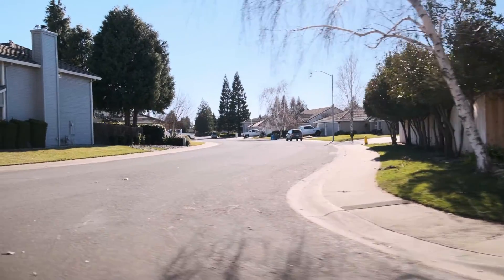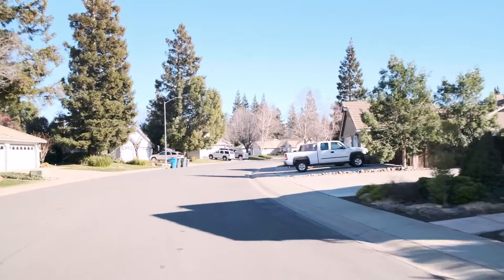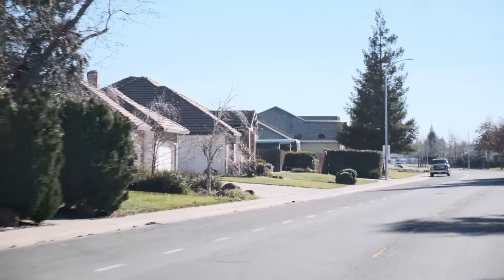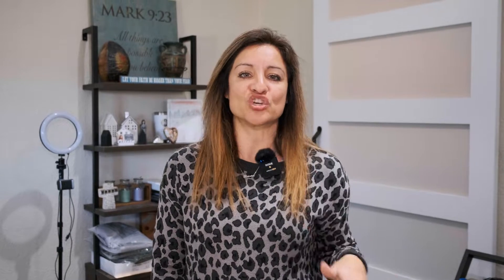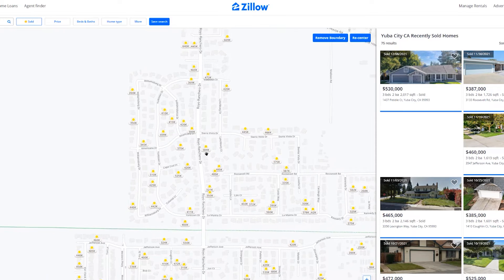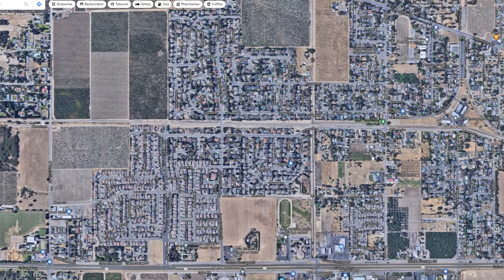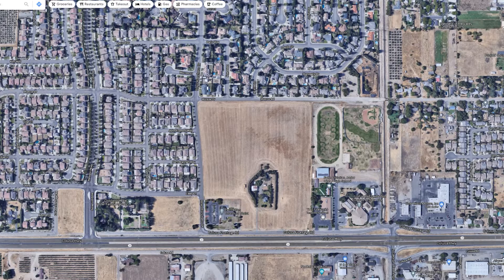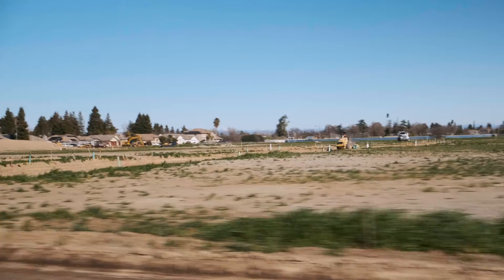The Lure of Royo Ranchero | The Running Realtor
There certainly is a lure to live in the Royo Ranchero community, located in northwest Yuba City, CA. The homes here are mostly custom. This neighborhood is well established with its wider streets, maintained sidewalks, bike path and it is especially close to the town's shopping and amenities.